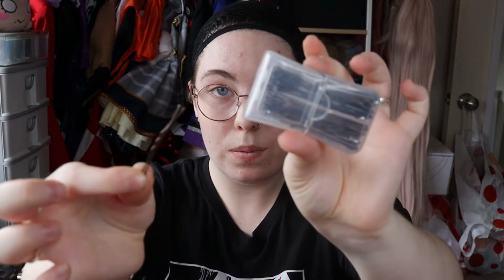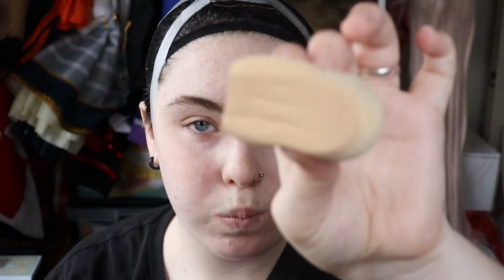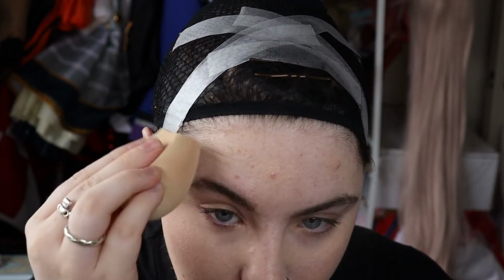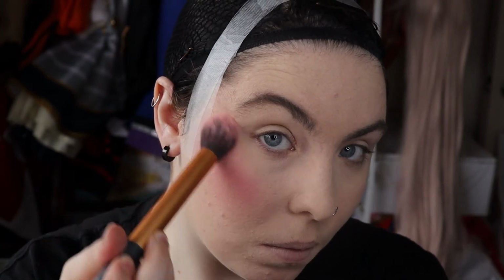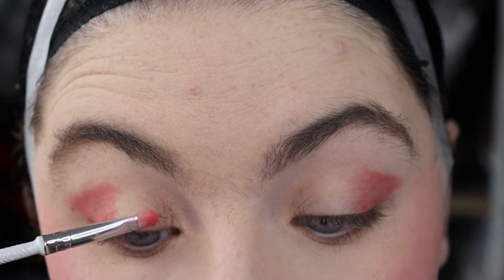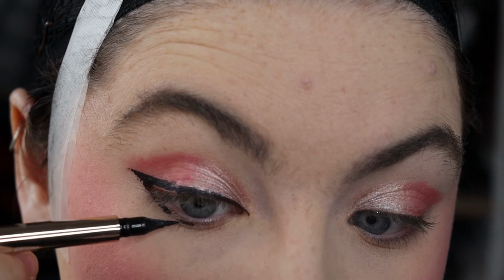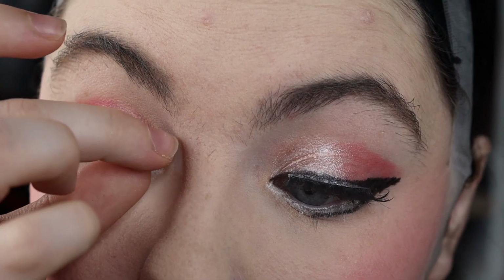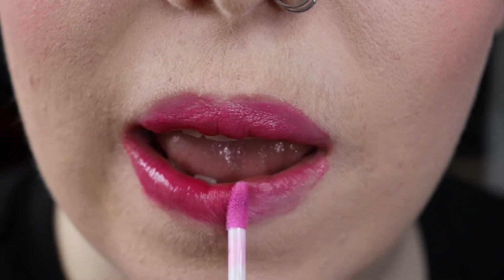how I do my miu iruma makeup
Hey Everyone,
I did another simple makeup tutorial for my miu iruma makeup.
Hope you enjoy it and it helps if any of you needed it.